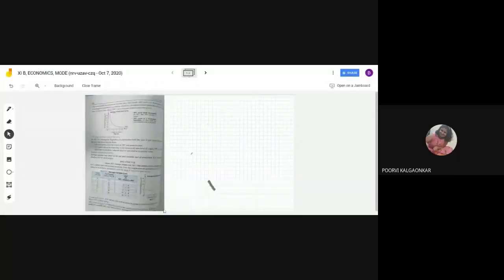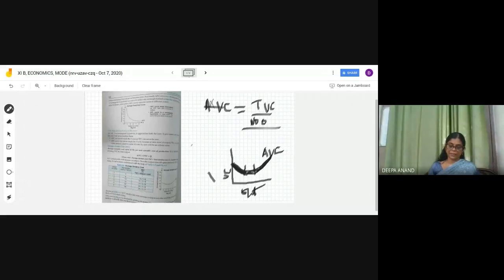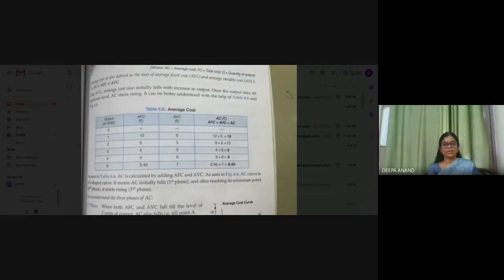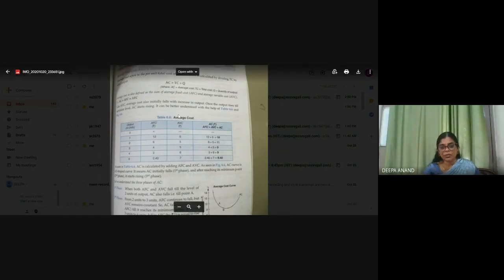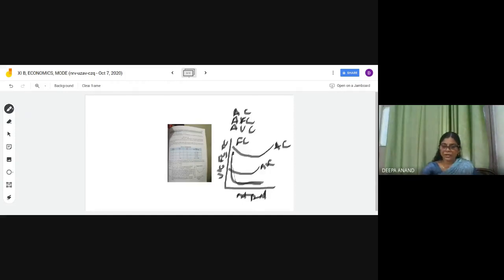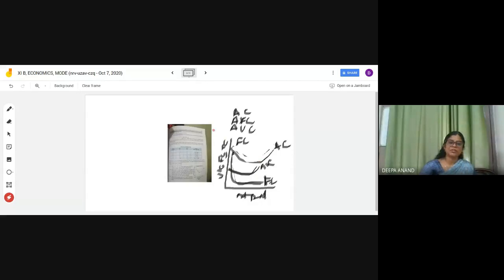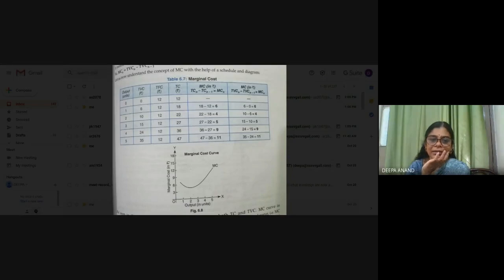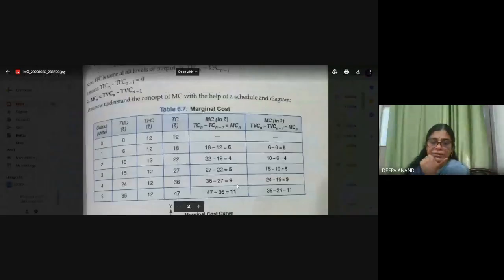XI B, ECONOMICS, AVC, AC, MC (2020-10-21 at 01:34 GMT-7)